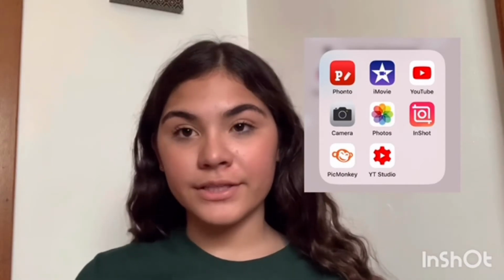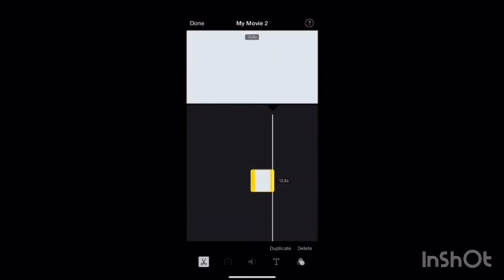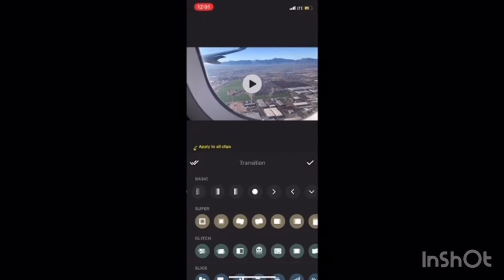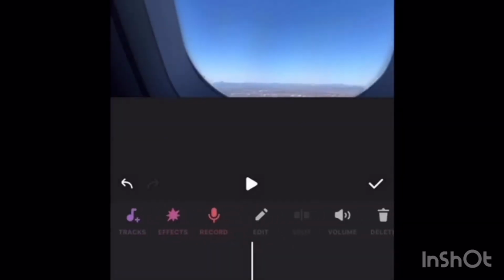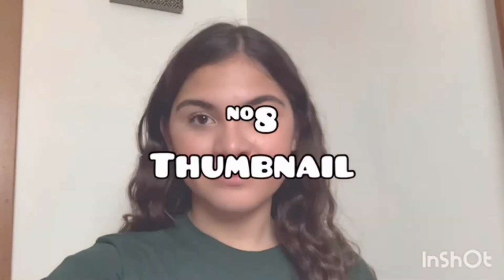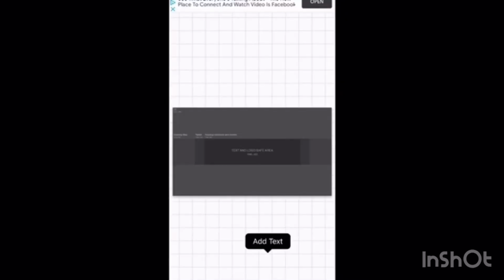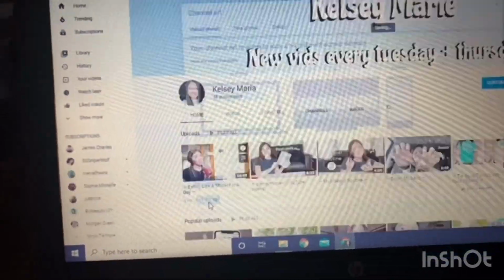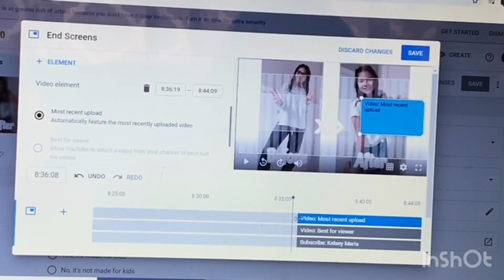☆ How I edit | my YouTube videos ☆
☆ Music creds ☆
Musician: Jef
Musician: Jef

☆ sub count ☆
          48